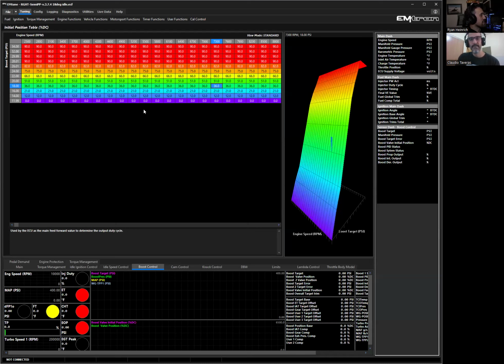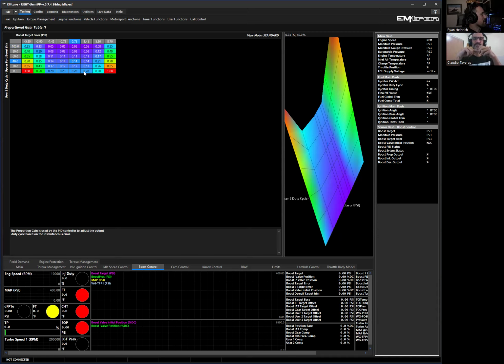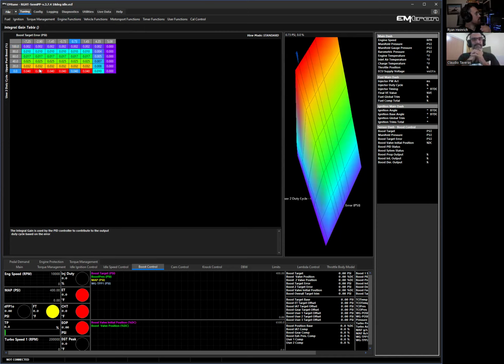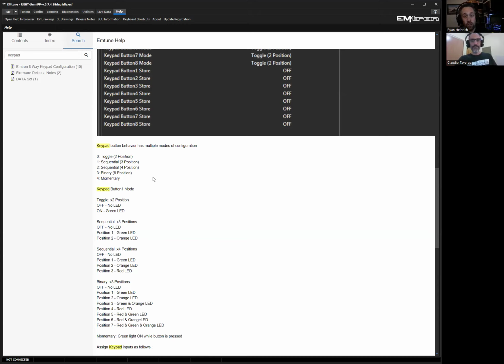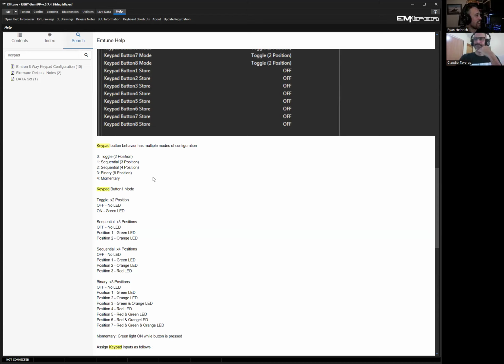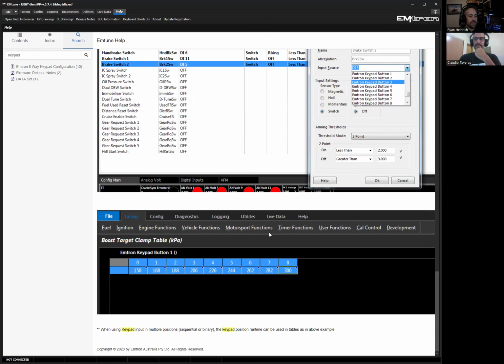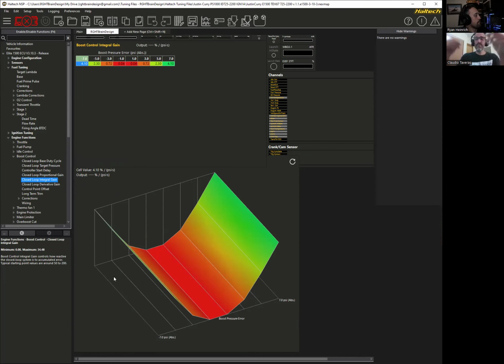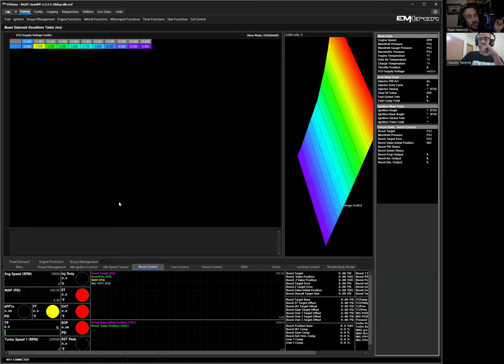Introduction to EFI Fundamentals - Inputs, Outputs, and Advanced ECU Features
Understanding PID Setup for Closed Loop Operation
What is a Feed-Forward aka Initial Position Table